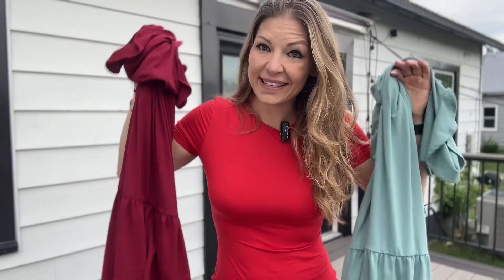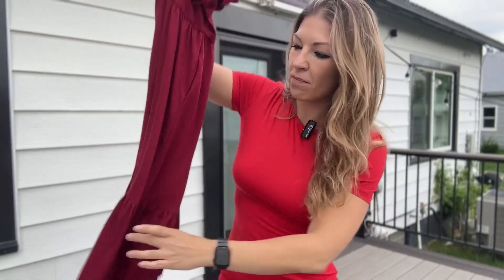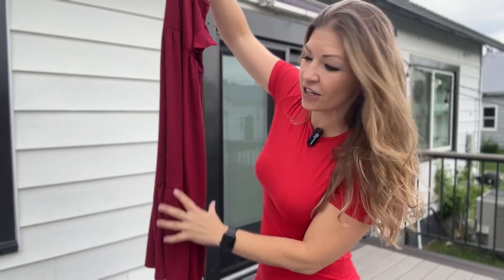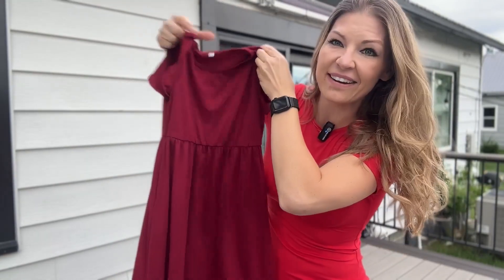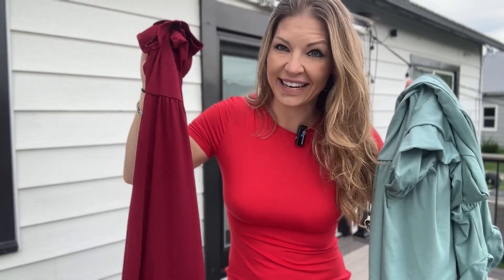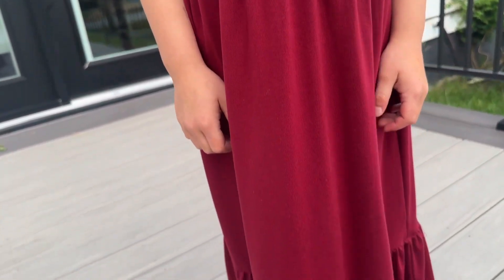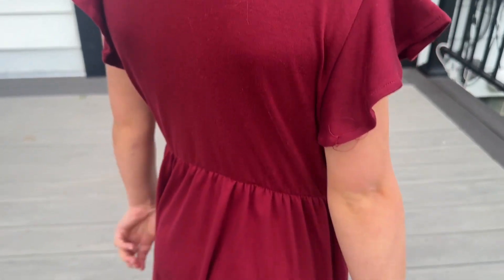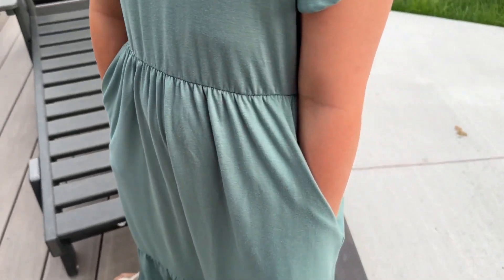HOSIKA Girl Flowy Dress Boho Short Sleeve Pleated Dresses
Is your little girl dreaming of a dress that's both comfy and cute? Look no further than the HOSIKA Girls Flowy Boho Dress!

This adorable dress features:

A flowy silhouette that's perfect for twirling and playing
A cute boho style with short sleeves and a pleated skirt
Pockets for storing treasures
A variety of vibrant floral prints to choose from

Made from soft and breathable fabric, this dress is perfect for keeping your little one cool and comfortable all summer long. It's also versatile enough to be dressed up or down for any occasion.

See for yourself why the HOSIKA Girls Flowy Boho Dress is a must-have for any little girl's wardrobe!

Amazon Shop